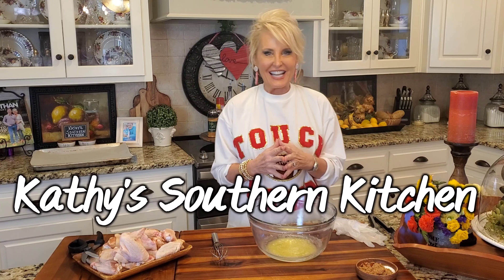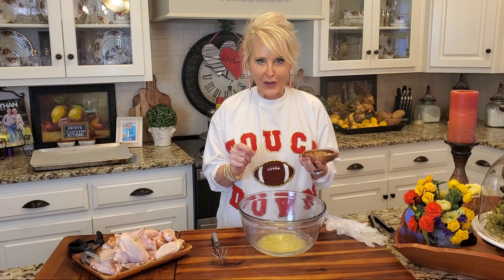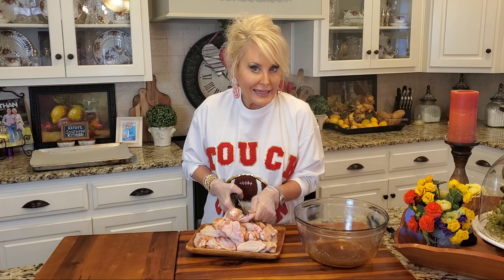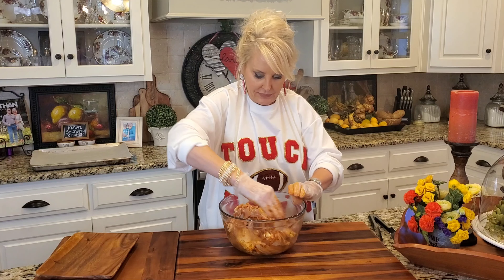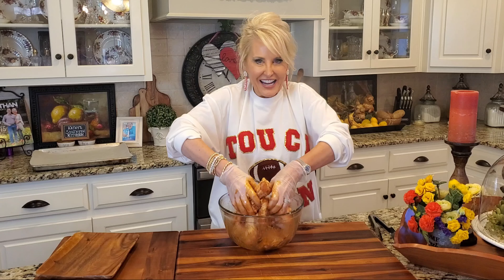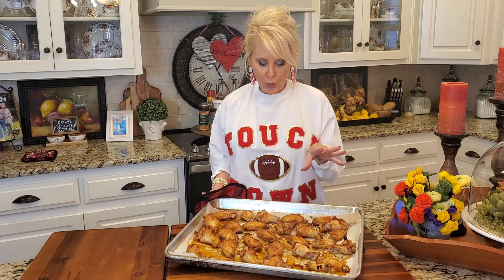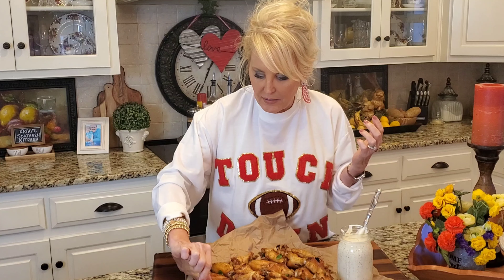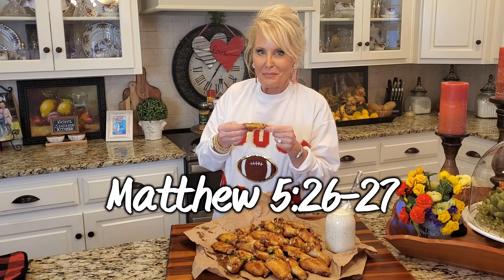How To Make Hot Wings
Shortcut Smokey Hot Wings!

These are absolutely delicious! And so EASY!! They're crispy, flavorful and only take minutes to make!

Ingredients

3 lbs chicken wings
1/2 stick salted butter, melted
1 teaspoon smoked paprika
1 teaspoon chili powder
1 teaspoon garlic powder
1 teaspoon kosher salt
1 tablespoon brown sugar
1 teaspoon cayenne pepper, optional

Directions

In a large bowl, whisk together butter and seasoning until smooth. Add wings and toss coating wings in the butter mixture.

Place wings on a large, parchment lined baking sheet. Cook for approximately 20-25 minutes.
Serve with your favorite wing sauce.